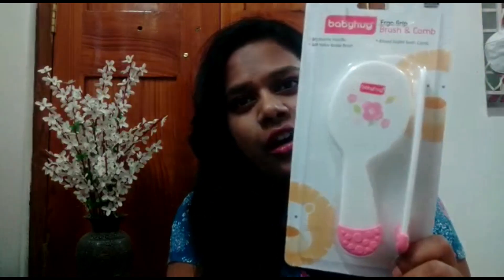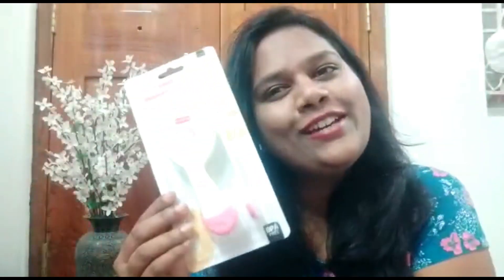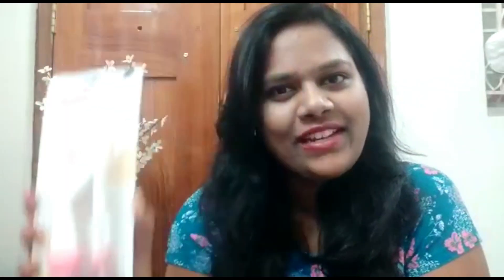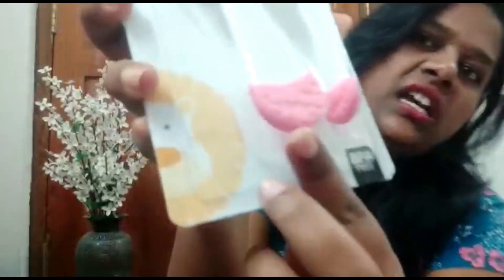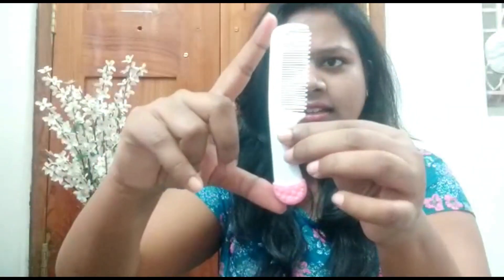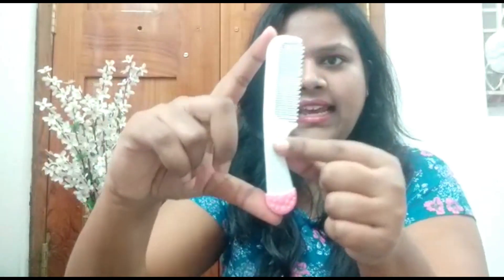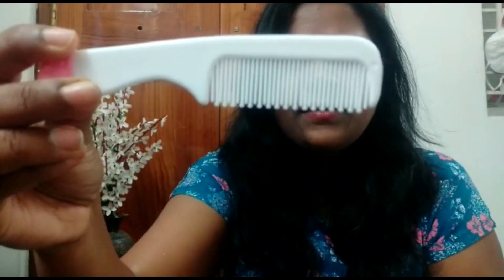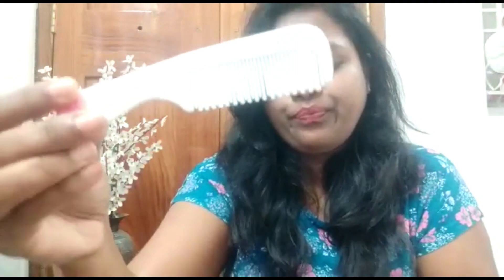Baby hug comb unboxing & review I Baby comb and hair brush unboxing I New born baby essentials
Hi, I am Teena. Baby comb and hair brush is one of the baby essentials that we need in the grooming kit of the baby. It activates their scalp and improves circulation.